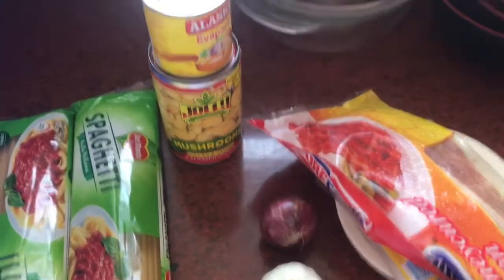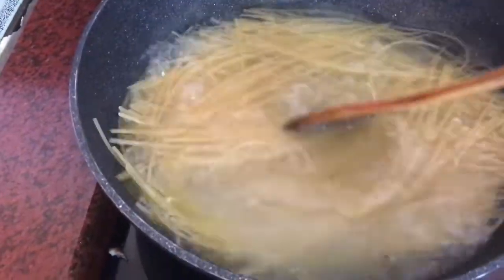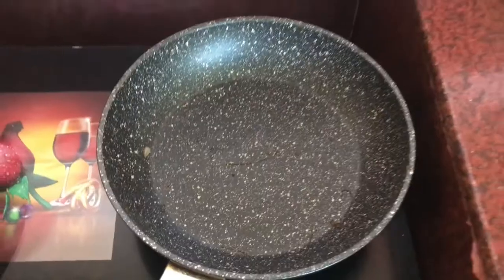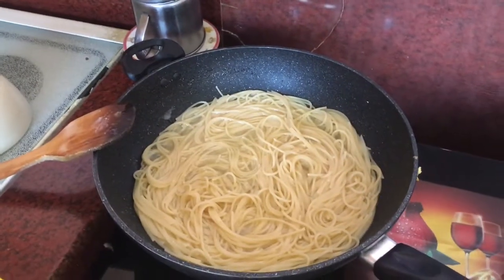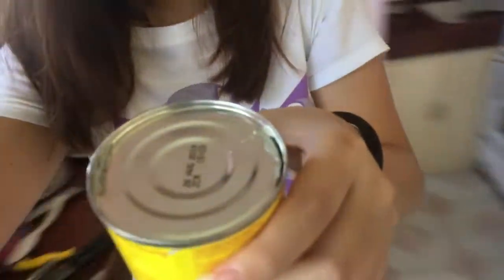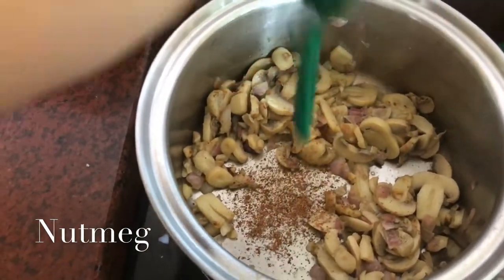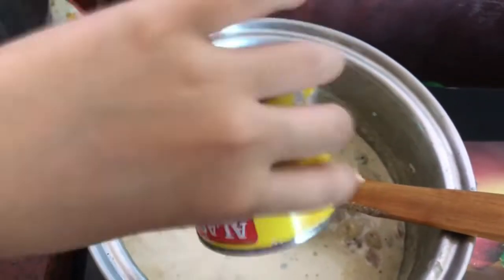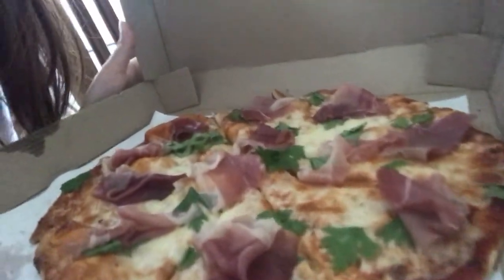Making pasta carbonara | Bacon ASMR | First vlog!!